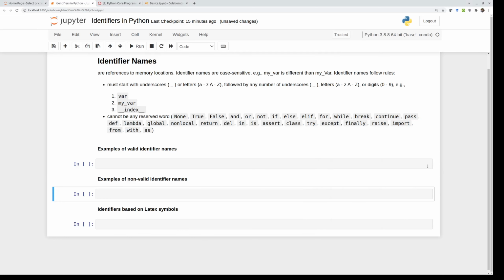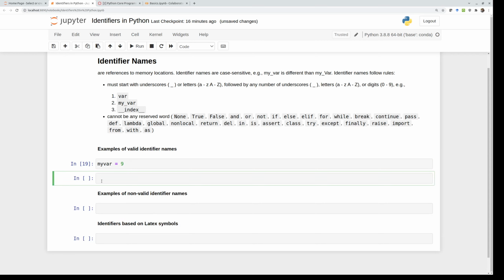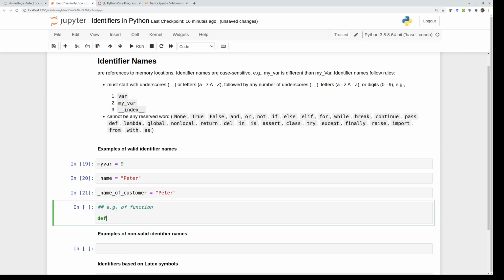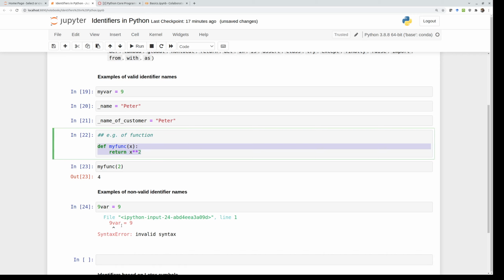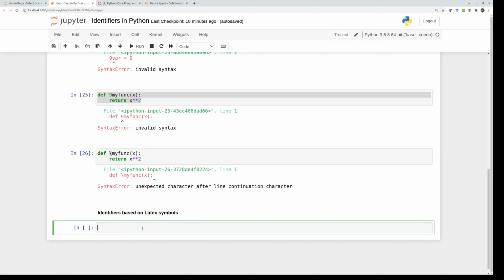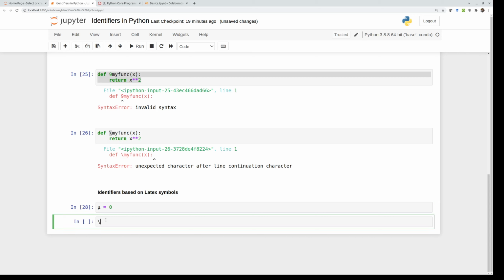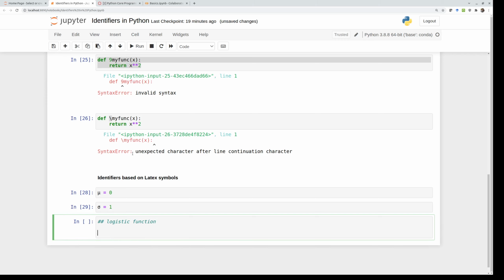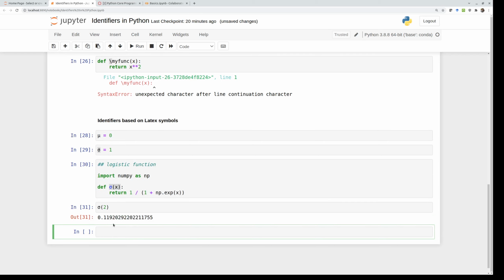Identifiers in Python